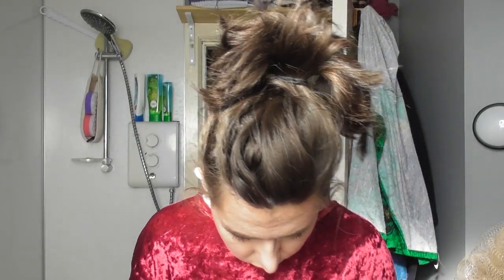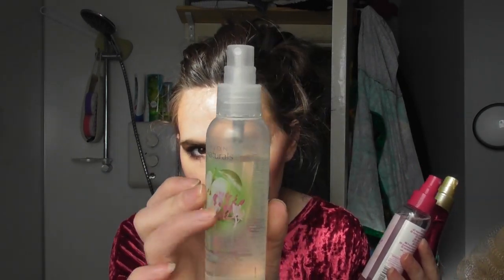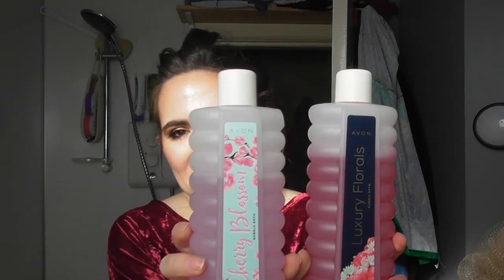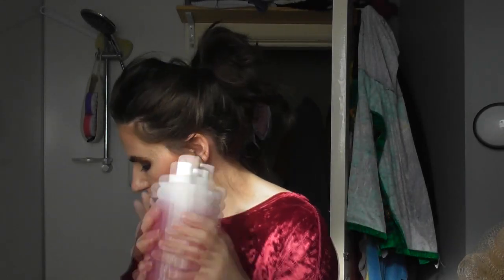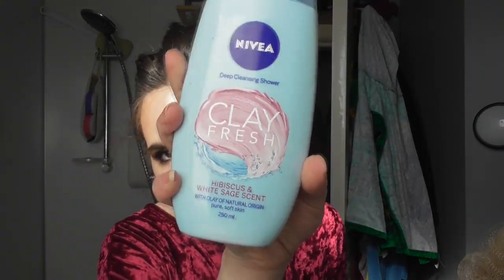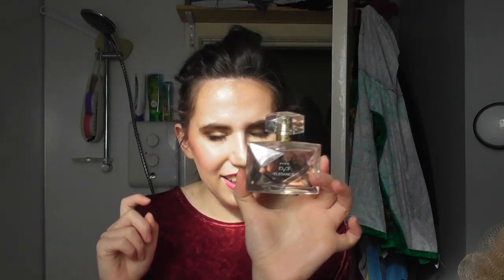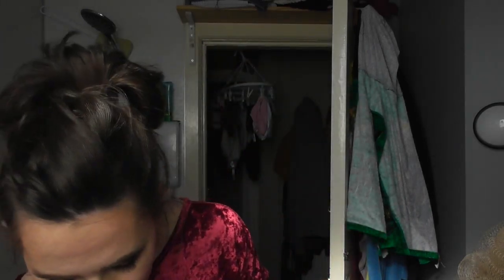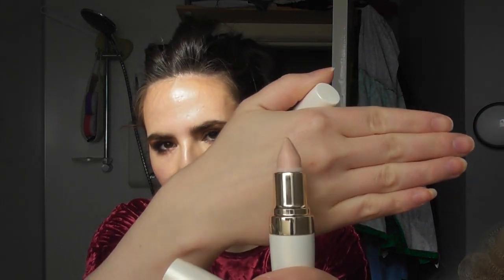50 Shades of Pink | Intro | Pantastic Ladies Collab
Hi Everyone!
I'm so excited about this ProjectPan in collab with the PantasticLadies where we pick 50 beauty products which are in some way pink.